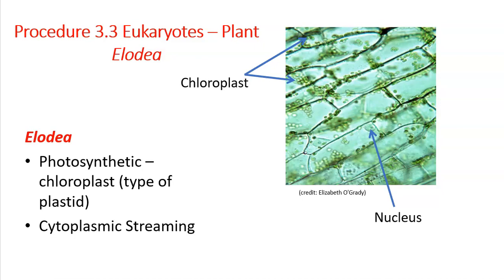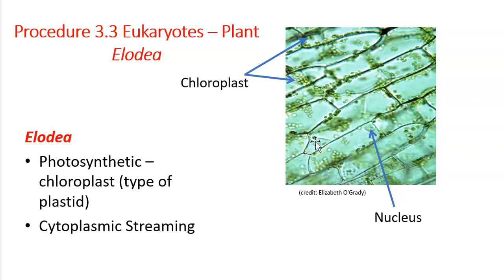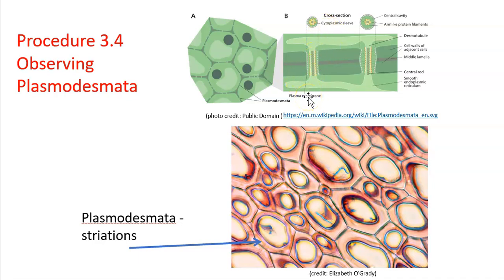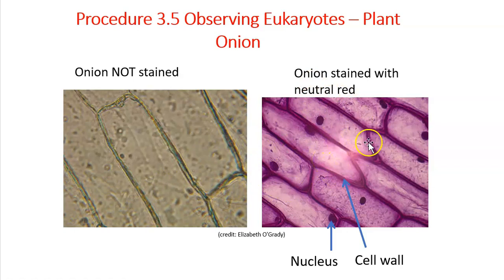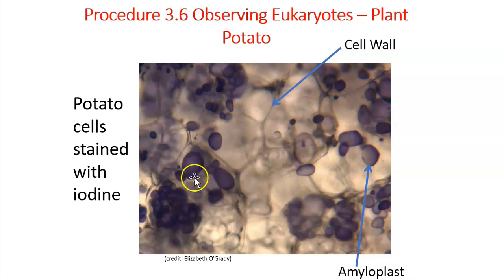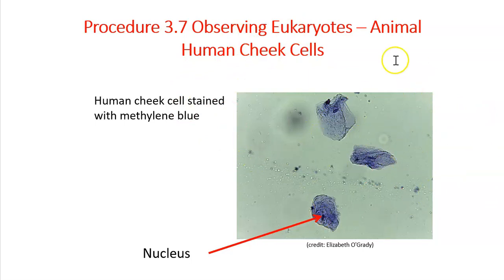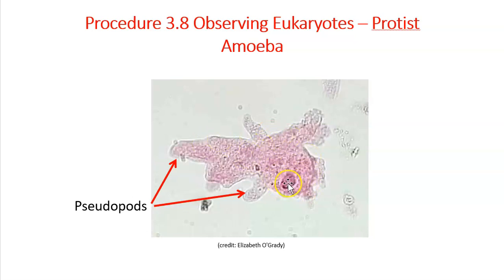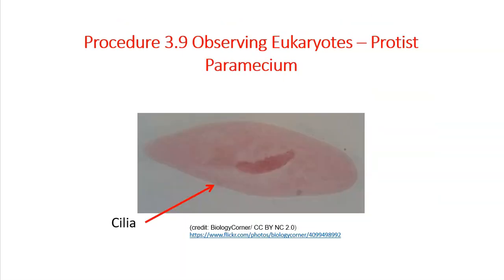Lab 3 - The Cell Part 3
This video introduces the eukaryotic specimens that students will observe during lab and reviews how to calculate cell size.